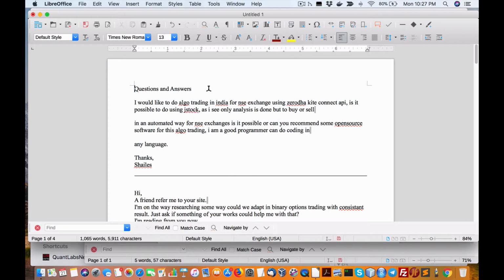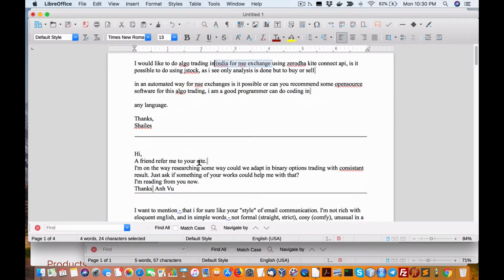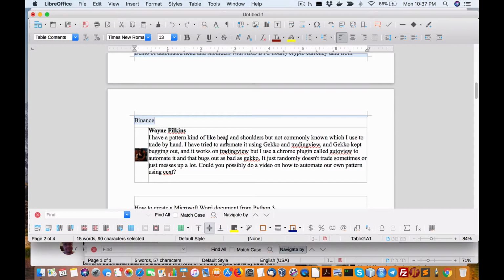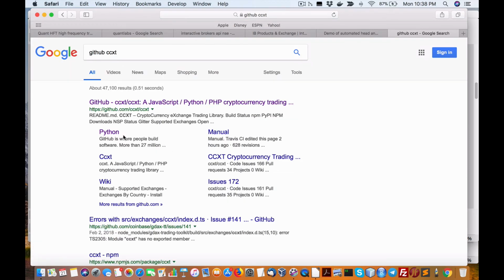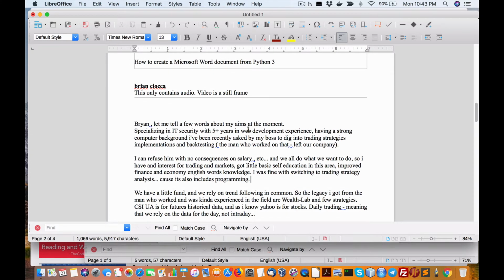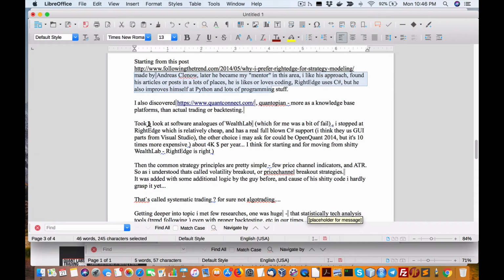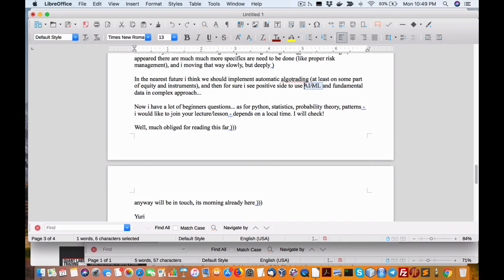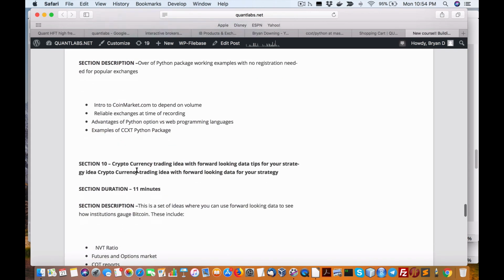Question and Answer with Youtube comments on Crypto currency Python and CCXT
Here are the links and questions/comments including my popular automated head and shoulders